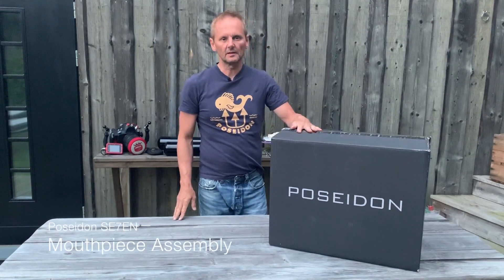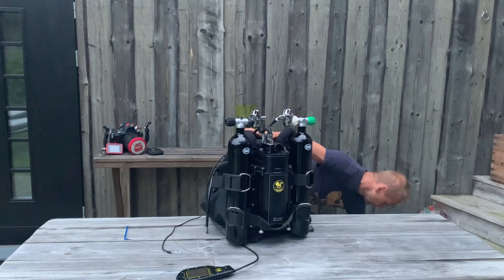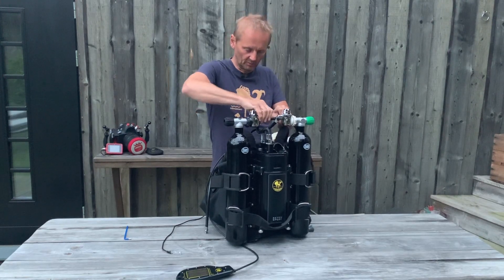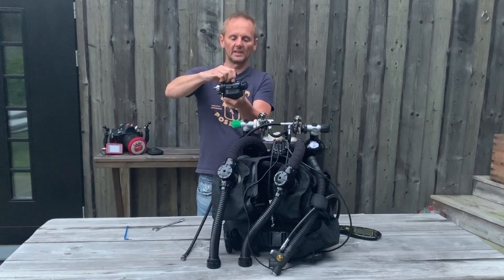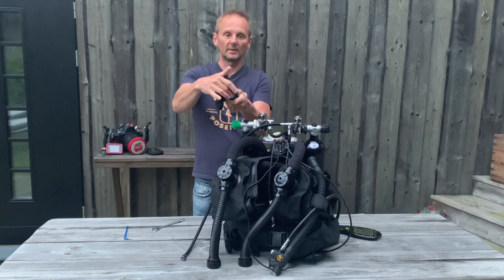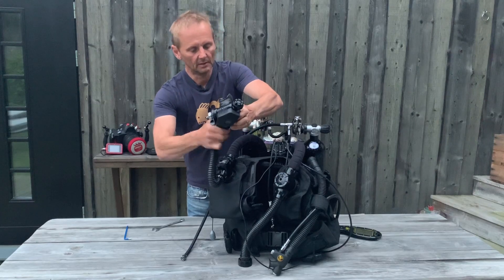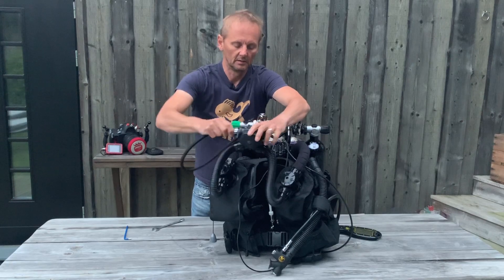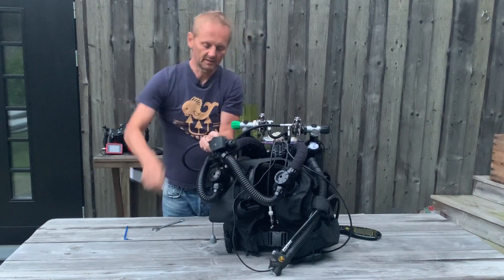Poseidon SE7EN - Mouthpiece Assembly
Peter Andersson shows you how to put on the mouthpiece on the Poseidon SE7EN rebreather.

About Poseidon:
Poseidon has been a manufacturer and innovator of cutting edge diving equipment for over six decades. We are developers of market leading equipment for all categories of divers from military to recreational.